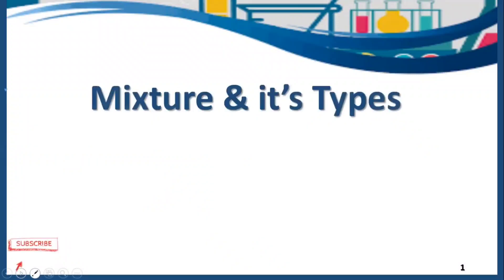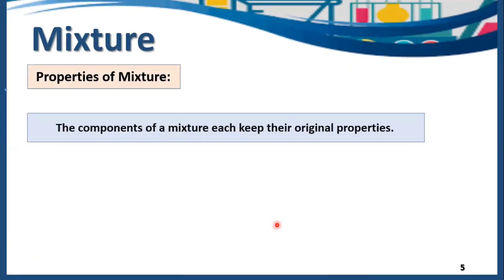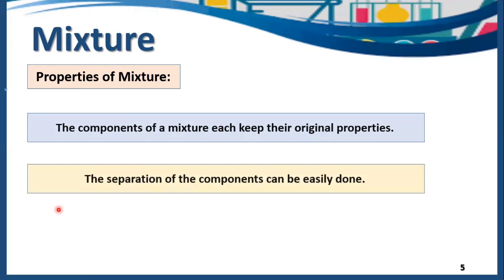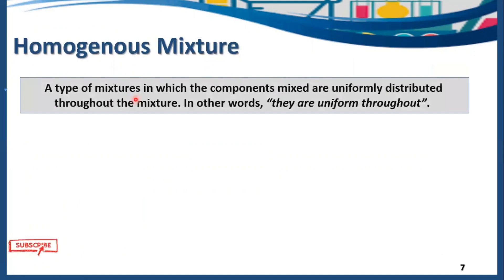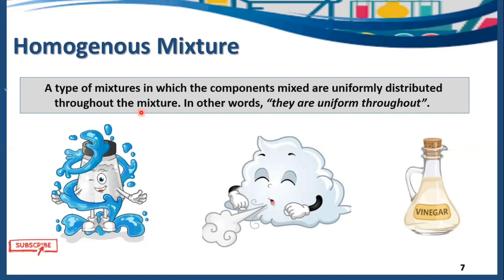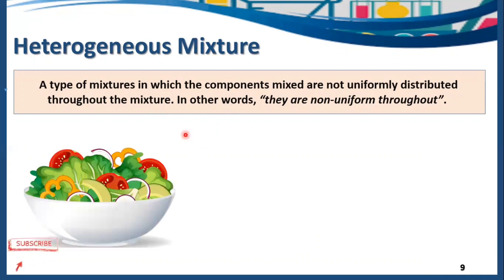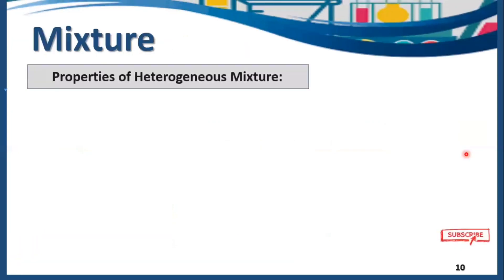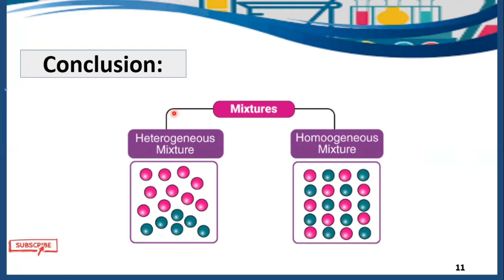Mixture and its types | Homogenous and Heterogenous mixture with examples | Chemistry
This topic is all about Mixture and It's types.

👉🏻This lecture covers basics of mixture ,Examples , types and properties.

👉🏻You will get answers of following questions:

1): What is a mixture?

2): What are the examples of mixture?

3): What are the properties of mixture?

4): What are the types of mixture?

5): What is a homogenous mixture & it's examples?

6): What is a heterogenous mixture & it's examples?

7):What are the properties of homogenous mixture?

8):What are the properties of heterogenous mixture?

👉🏻Want to know about the structure of an atom? Watch this video to know more!

⚡Social links!

⚡Timecode's :
0:00  : Introduction
0:10  : What is a Mixture?
0:39  : Common examples of Mixture.
1:32  : Properties of Mixture
2:49  : Types of mixture
3:17 : Homogenous Mixture & it's Examples
4:26 : Properties of Homogenous Mixture
5:07 : Heterogenous Mixture & it's Examples
6:36 : Properties of Heterogenous Mixture
7:07 :  Conclusion / summary
7:58  : Outro